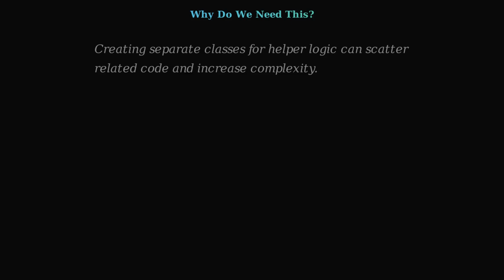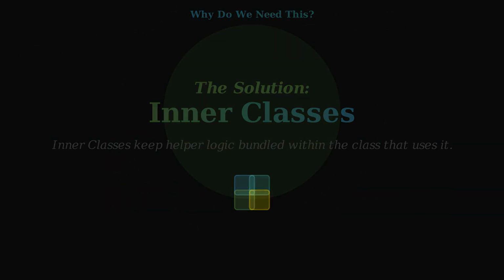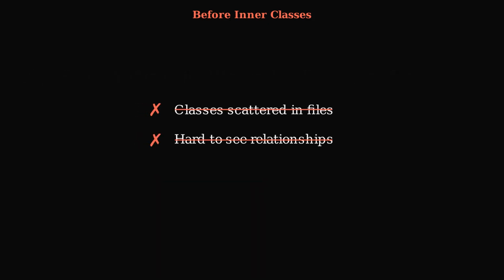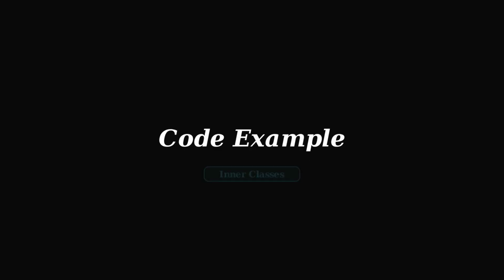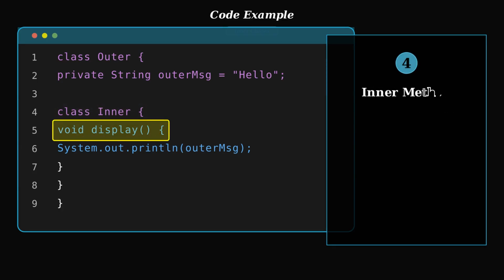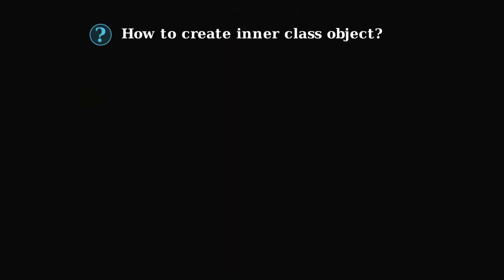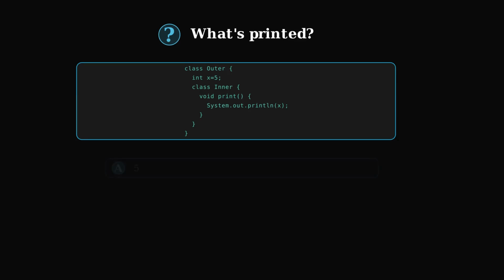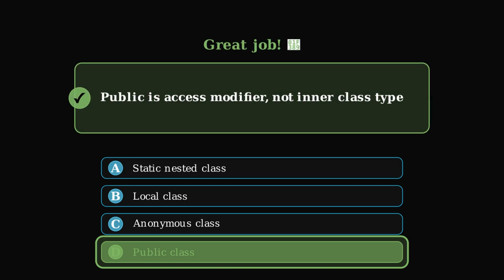Inner Classes in Java - Build Reusable Code | Programming Tutorial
Learn Inner Classes in Java! This tutorial covers everything you need to understand and use Inner Classes in your Java programs. Perfect for advanced programmers looking to level up their skills.

🎯 What You'll Learn:
- How Inner Classes works in Java
- When and why to use Inner Classes

⏱️ Timestamps:
0:00 - Introduction
0:10 - Why This Concept?
0:36 - Real-World Use Cases
1:02 - The Problem
1:26 - The Solution
1:51 - Code Example
2:33 - Quiz Challenge

👍 Like if this helped you understand inner classes